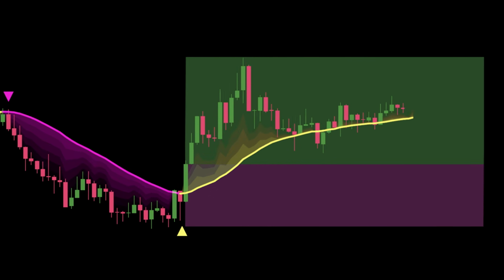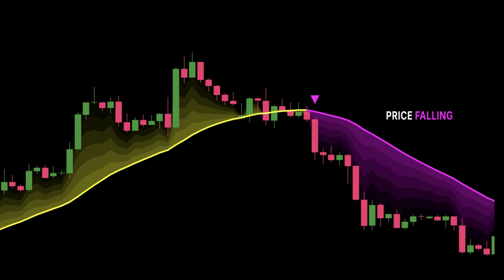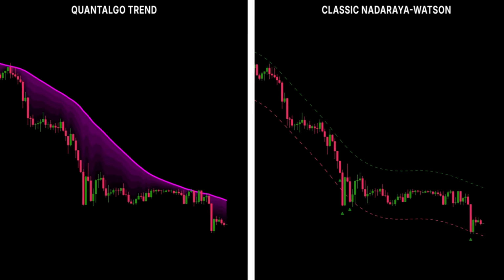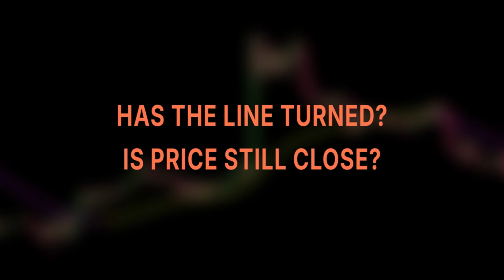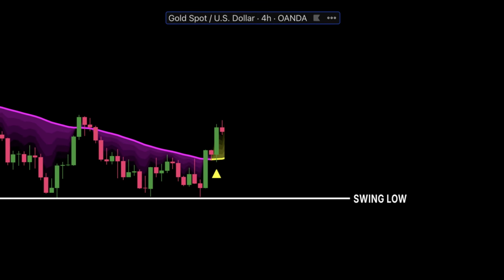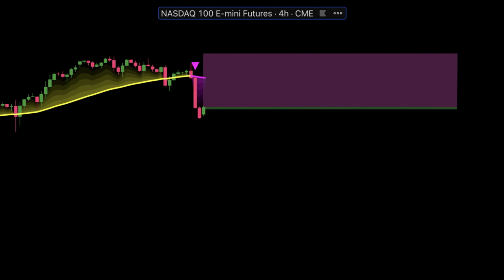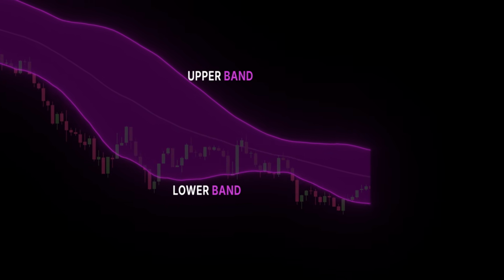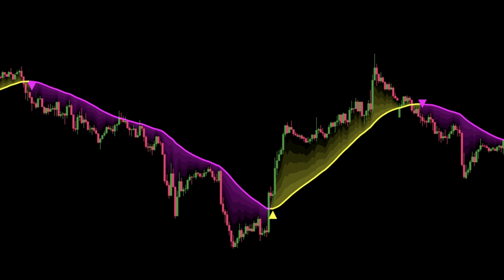The ONLY Non-Repainting Nadaraya-Watson Indicator You Need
Claim TradingView indicators + strategy templates built by an ex-City of London pro, then discover how to automate it all 👇

Most Nadaraya-Watson indicators on TradingView repaint; they quietly redraw their own recent history every time a new candle forms, so the "signal" you saw two bars ago may not even be there anymore. This free indicator doesn't.

In this video, we break down the "Nadaraya-Watson Trend" indicator on TradingView by QuantAlgo: how the non-repainting version actually differs from the popular one, what the color-changing trend line and the shaded stretch fill are really telling you, the one setting almost everyone tunes wrong (hint: it's not the Lookback Window), and the actual settings that control smoothness.

We walk a full bullish and bearish trade with real entries, stops, and targets on gold and the Nasdaq, plus a bonus feature almost nobody turns on for catching an overextended move before the trend line even flips.

Claim TradingView indicators + strategy templates built by an ex-City of London pro

Trade Algorithm.
The channel that makes advanced trading concepts simple.